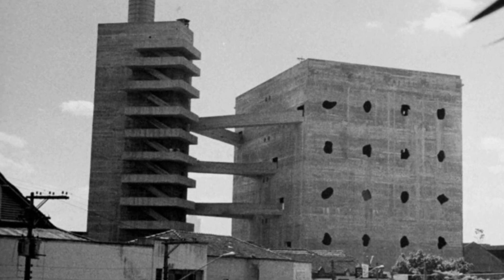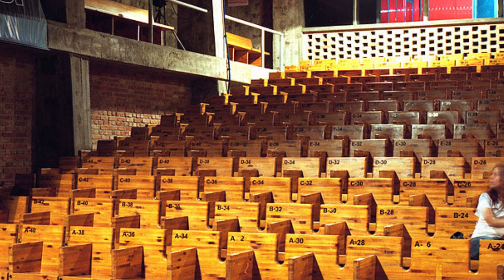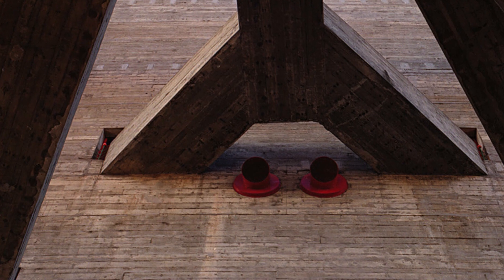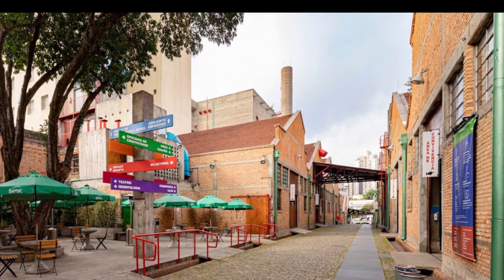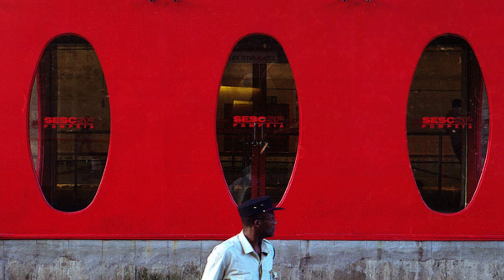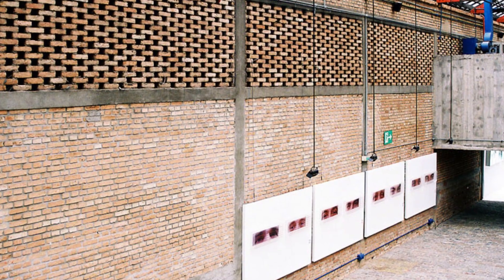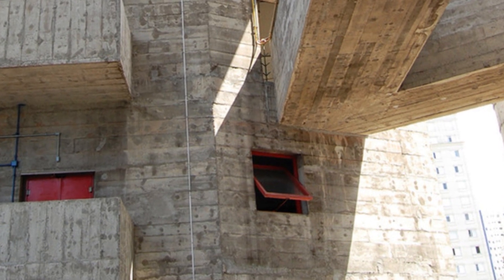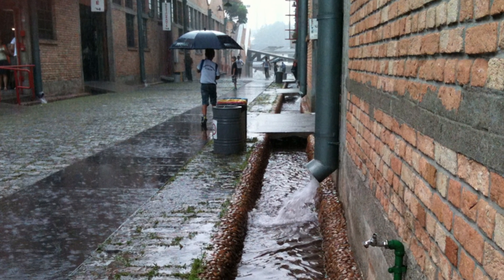SESC Pompeia by Lina Bo Bardi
In this video, dive with us into the fascinating architectural work of SESC Pompeia, designed by renowned architect Lina Bo Bardi.

Discover the secrets behind the prismatic volumes, the integration with the environment, and the design details that make this space so special.

Learn about the inspiring journey of Lina Bo Bardi and her humanistic vision that left a remarkable legacy in Brazilian architecture.